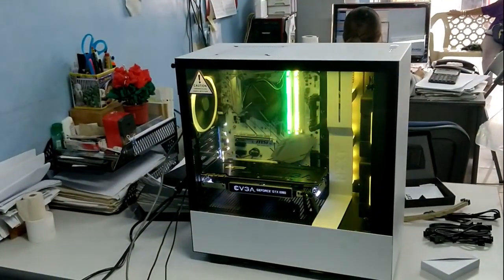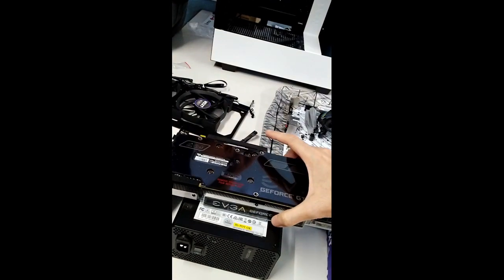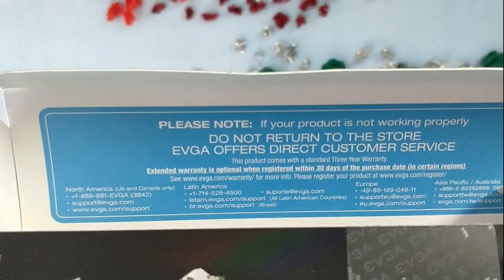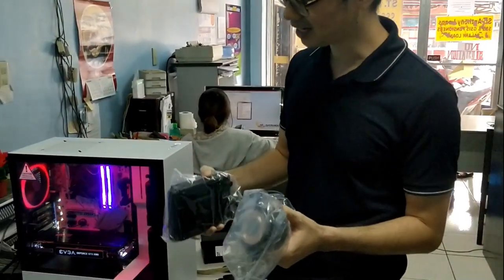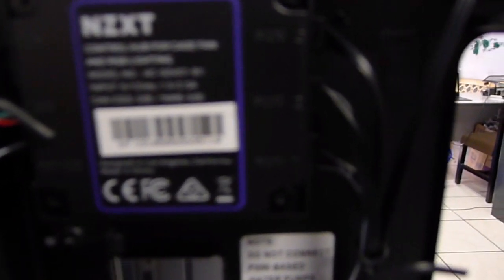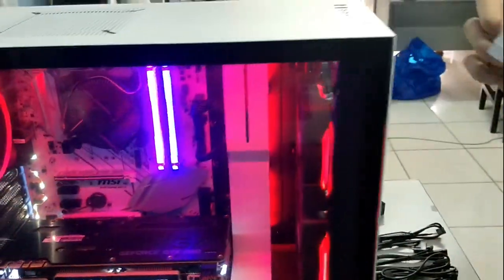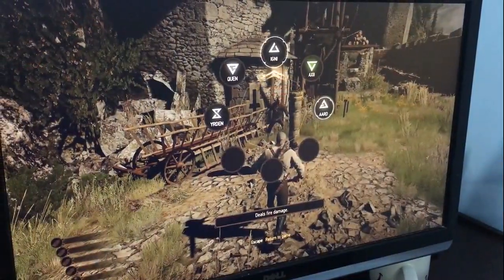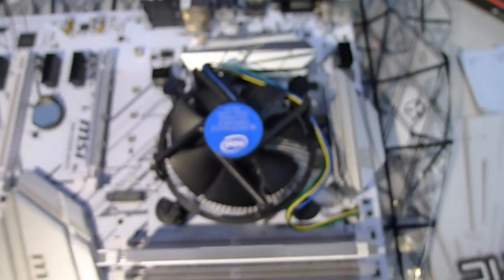Custom PHP100,00 NZXT Build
Build the custom rig of your dreams with Hardware Sugar We can work with any budget.

But for this rig budget was not a problem, the client knew what he wanted and he was willing to spend :D

CPU - I5-8600: 13,200
MOBO - MSI B360 Gaming Arctic: 6,550
GPU - EVGA GTX1080SC: 30,250
RAM Corsair Vengeance Pro 2x8 3000mhz (White - RGB): 10,065
SSD – Samsung 1TB Evo 860: 13,500
HDD - Seagate 2TB Barracuda: 3,400
CASE - NZXT h500i White: 6,000
PSU - Corsair RM550X 5,700
CPU AIO COOLER - Kraken m22: 3,500
COOLING - 4 x AER RGB Fan 120mm: 5,800
Fan Controller - Hue+: 3,000
OS - Windows 10 Pro 64: 350
Total: PHP101,315

Episode Info
19x3x10 - 100K NZXT Rig -